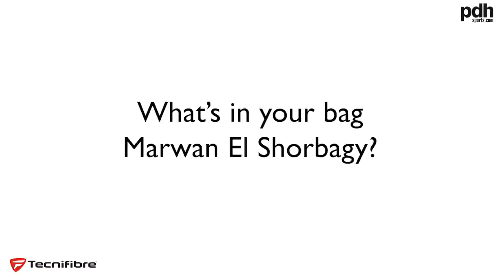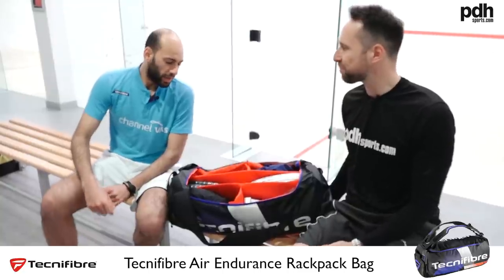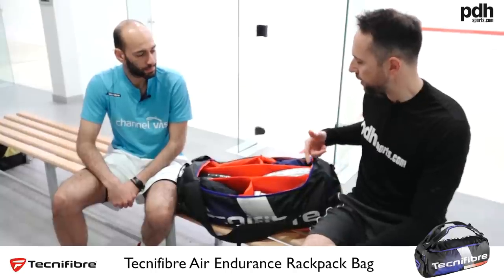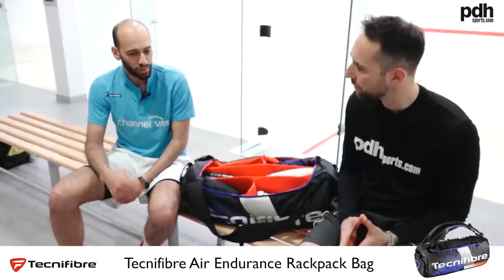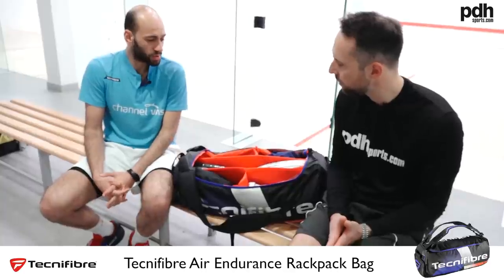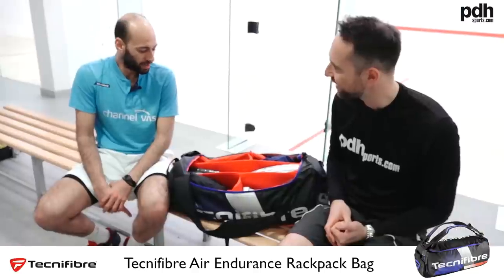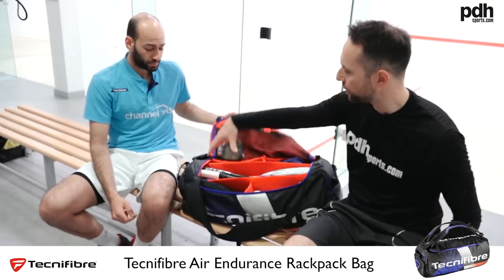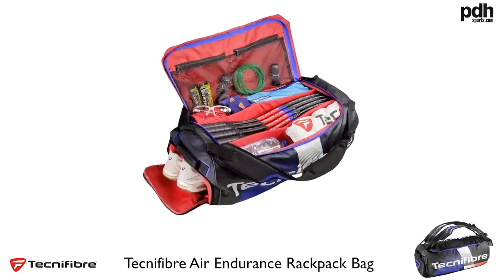What's in your bag? Marwan El Shorbagy reviews his Tecnifibre Air Endurance Rackpack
In our new What's in your bag? interview, we chatted to current World no.4, Marwan El Shorbagy, about his new Tecnifibre Air Endurance Rackpack bag. This bag is available now from PDHSports.com